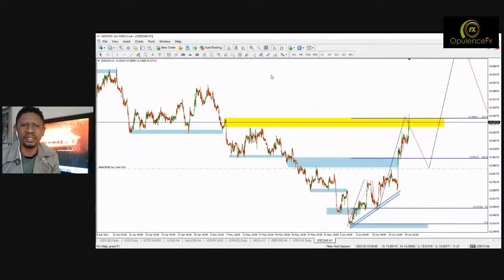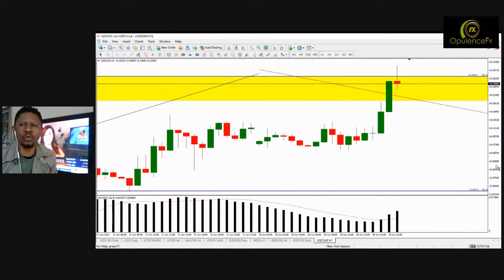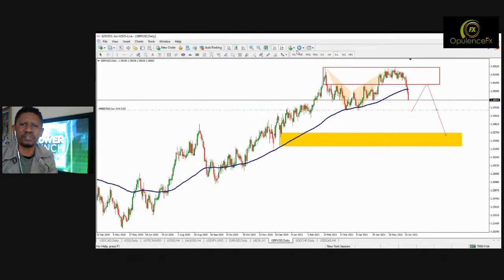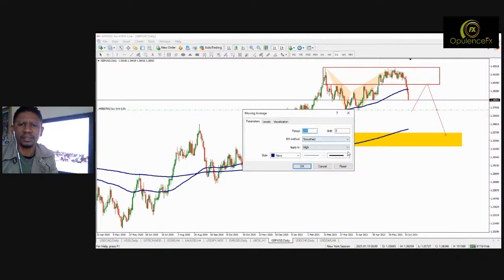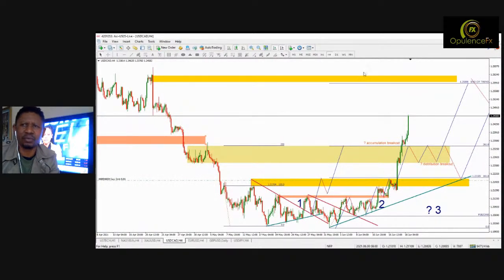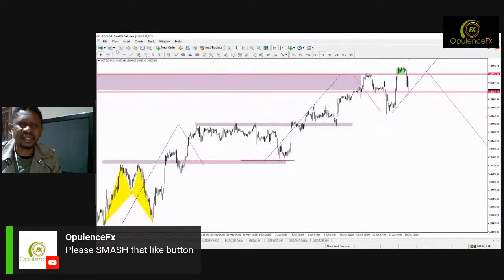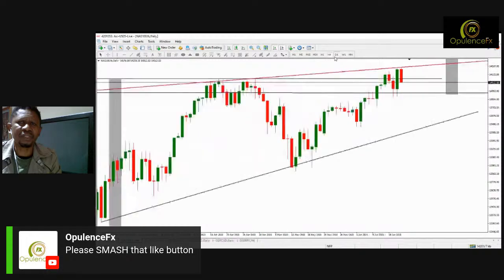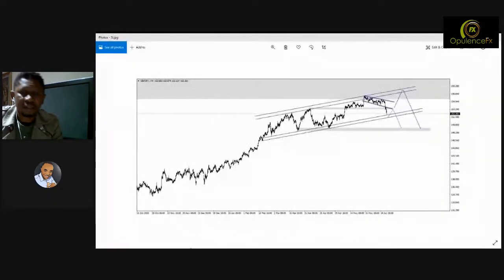Pip Oven - New York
The markets are explosive, the biggest challenge is knowing what to do on these volatile markets. Join us as we break down this market and spot opportunity.